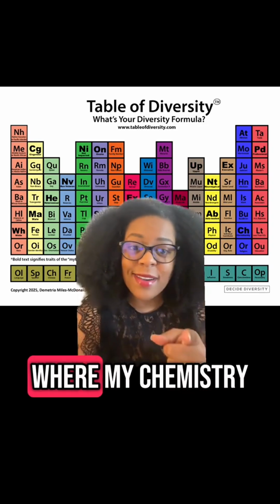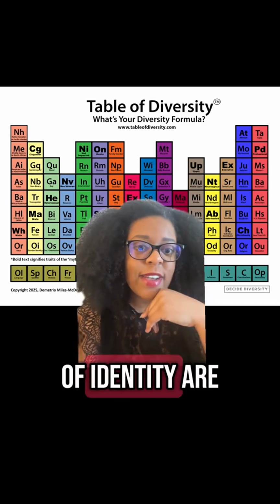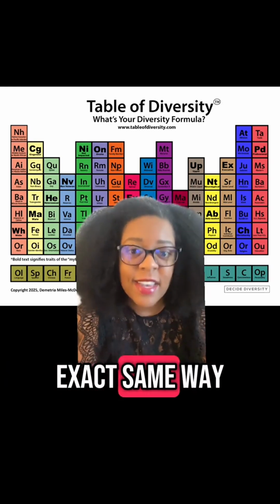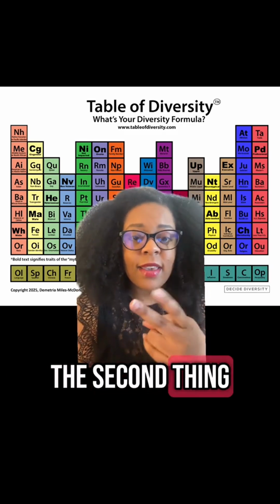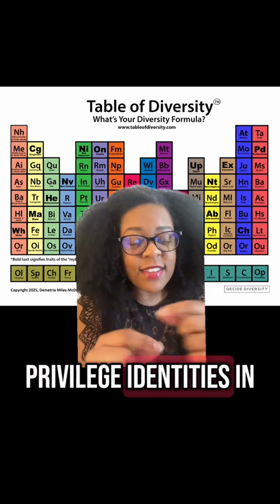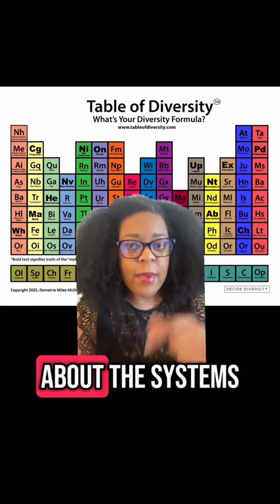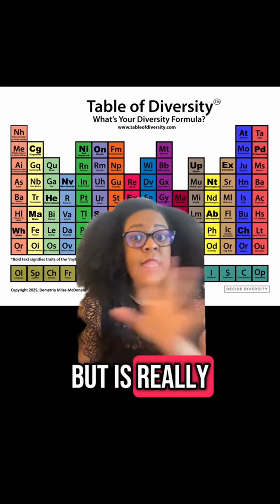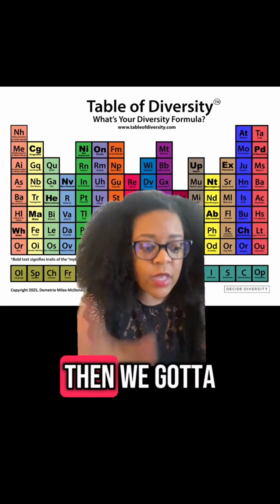April is Celebrate Diversity Month! It’s time for the Table of Diversity to Shine!